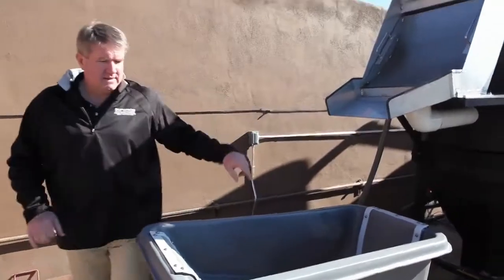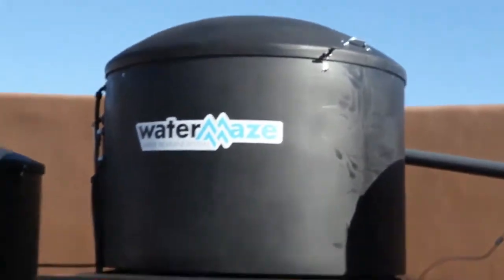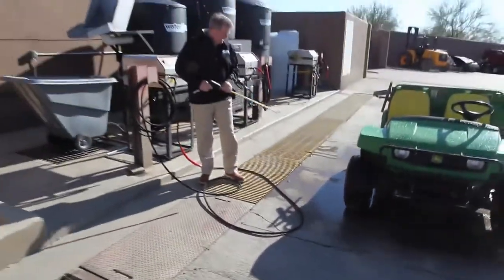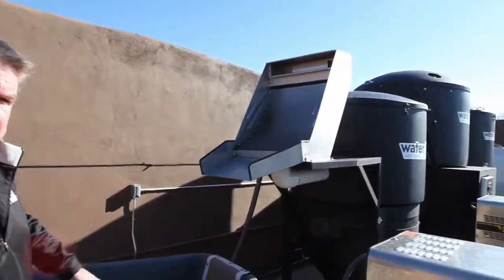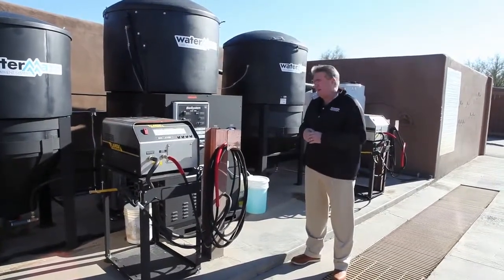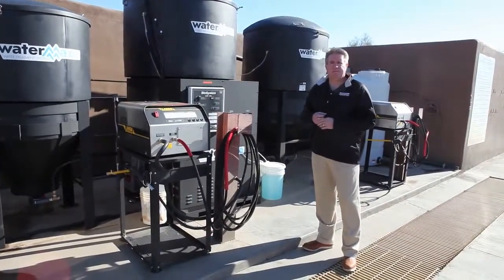SCE BIO Custom Wash Water Recycling: Golf and Turf Facility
Walk-around tour of our custom built golf and turf wash water recycling system in Scottsdale, AZ. This water recycling features:

- (3) Landa SEA cold water pressure washers (3 GPM @ 1,000 PSI)
- Water Maze CLB wash water recycling system
- Water Maze Hydroscreen with grass cart (to remove and deal with grass clippings in the waste stream)
- Water Maze CLT-300
- Water Maze CLB-603A
- Water Maze CLT-600